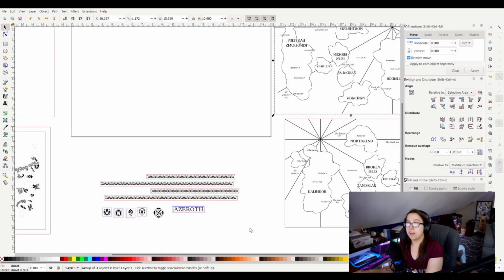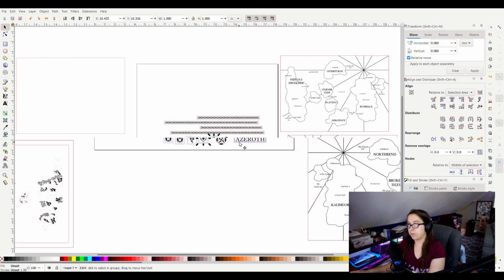Azeroth from World of Warcraft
We made the Map of Azeroth from World of Warcraft for a commission recently. While we were never WoW players, we have always had friends that played and were always interested in the world. After being asked to make it, we took a deep dive into the Maps of Azeroth. This is what we came up with. There are so many different versions of this map from throughout the years but what we made was a mixture of many maps with the customers preference in mind. Hope you enjoy!

Want to build this yourself? You get access to all of the project files that have been used in videos as well as some that never made it to youtube!

Looking for Resin? and use code GEEKS10 for 10% off your purchase! not only do they have resins but they also have a wide range of Mold making materials and dyes!

. Make new friends and talk about things!

iPad Pro
Apple Pencil
Acrylic Sheet
Artisan Pigments - Mica Powder Ultimate 25 Color Set
Pinata Color - Alcohol Ink
Insta-Cure Gap Filling 2oz Bob Smith Ind.
E6000 Glue
UV Curing Epoxy Resin Hard
UV Lamp
Sewing Clips
Fine Tip Paint Markers

We used a Glowforge to make our map. We'll get credit too! We love our Glowforge. Feel free to message us with any questions!

for more of what we do!